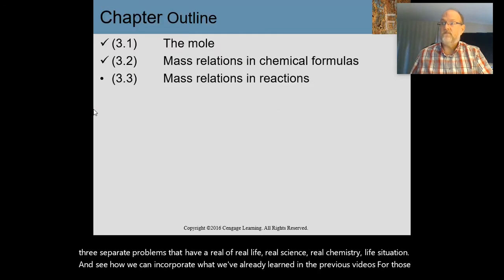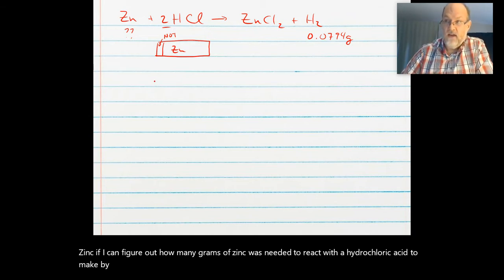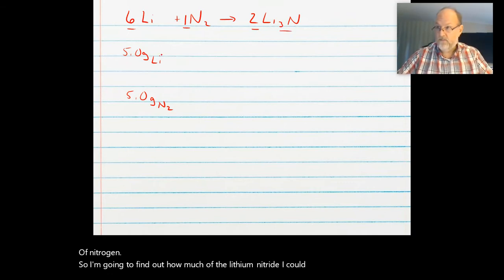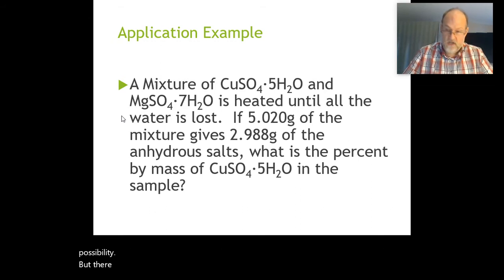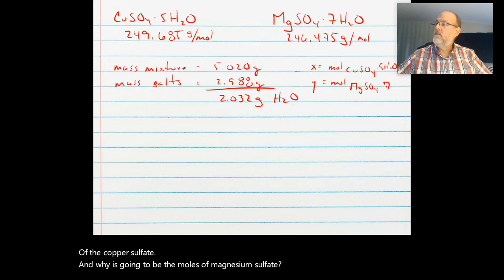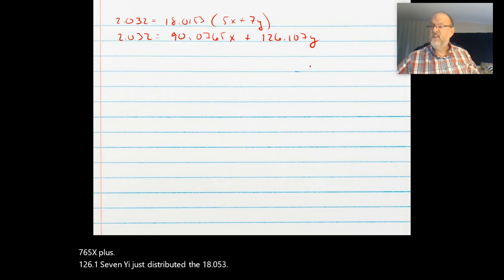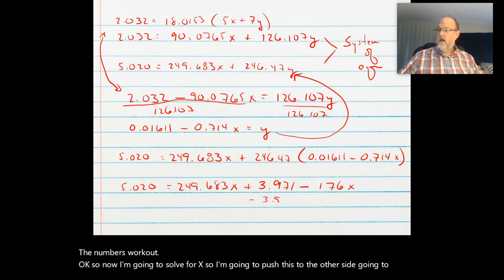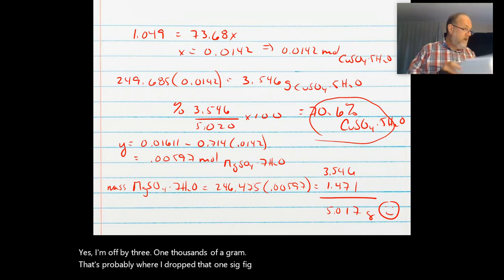Honors Chem II - Section 3.3 (Application Problems)